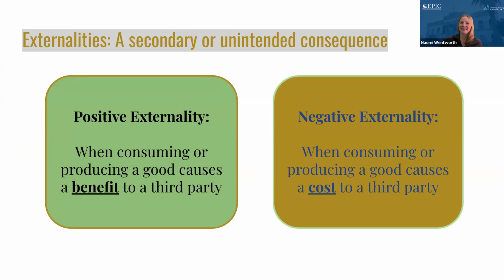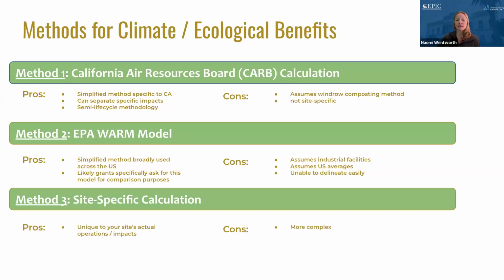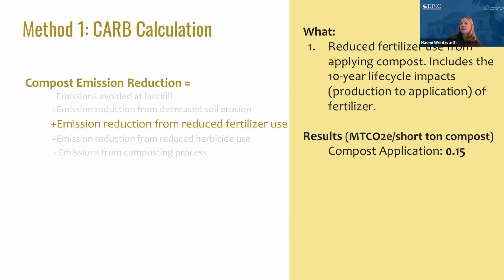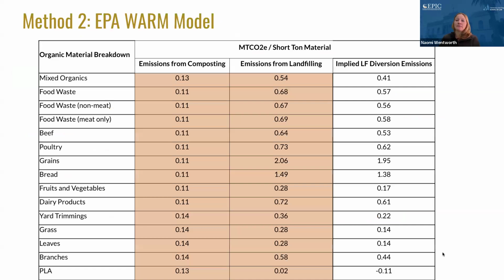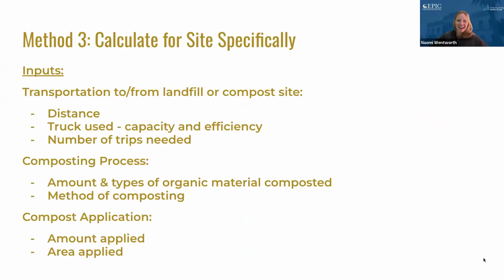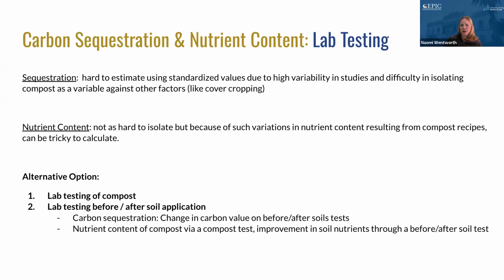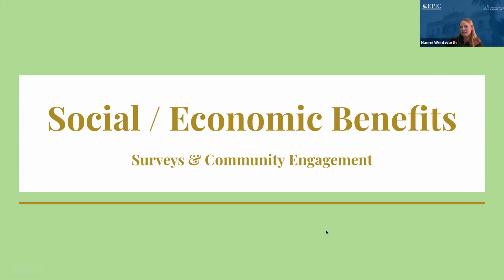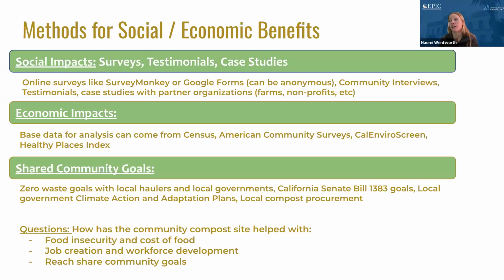Calculating GHG Benefits from Composting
Naomi Wentworth, Owner of NW Consulting, has been the mastermind behind tracking all CCGS program metrics.  Her workshop provides an overview about the concept of measuring positive environmental benefits and how they apply to the biological, social, and climate-related aspects of composting. She also reviews methodologies to calculate and quantify these benefits in terms of reducing greenhouse gas emissions (GHGs) and equip participants with tools to advocate for composting using evidence-based data.